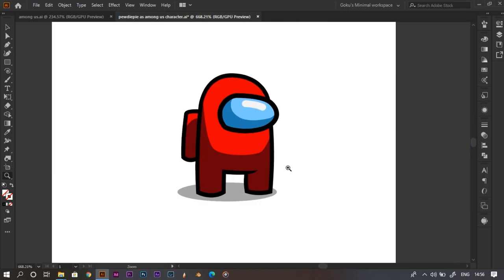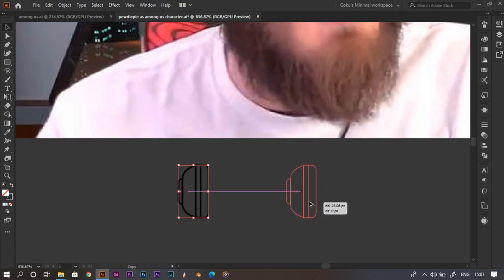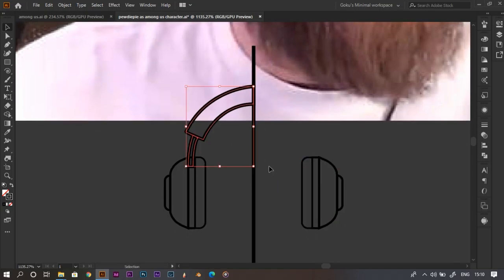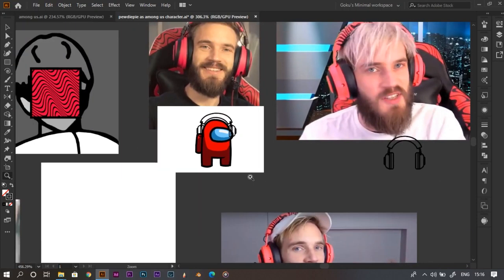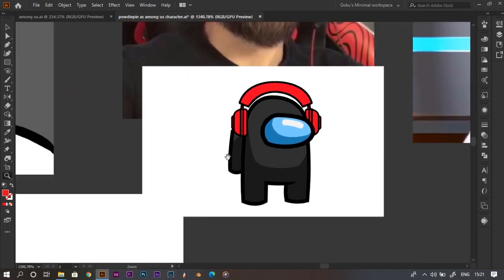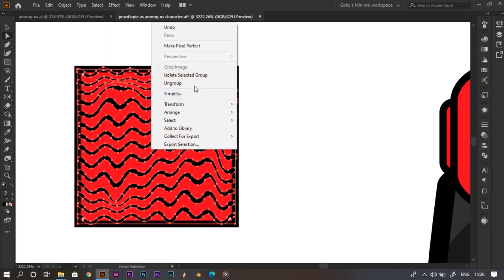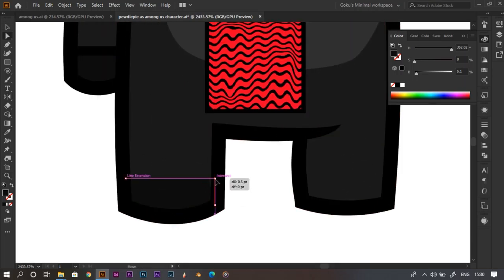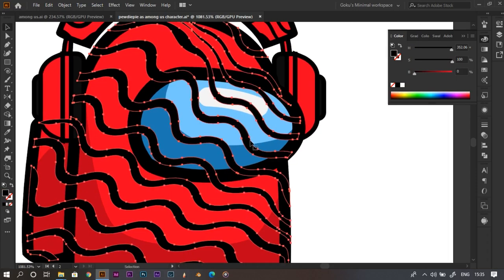PewDiePie as Among Us Character art in adobe Illustrator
PewDiePie as Among us character art
In this video I create PewDiePie as an among us character in adobe Illustrator

1 like = 1♥️
10 likes = 10♥️

Music used in the video:
Dream - Bensounds

That's Just What It Is [Freestyle] - Nate Rose

No limit - G-Eazy Feat. ASAP Rocky & Cardi B